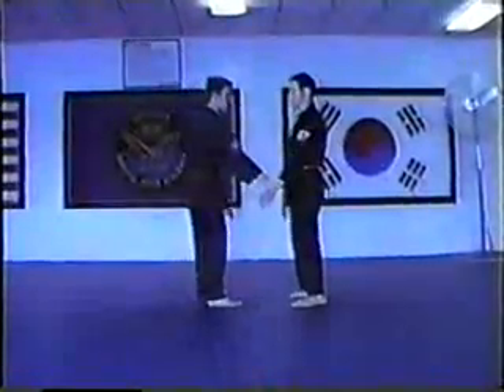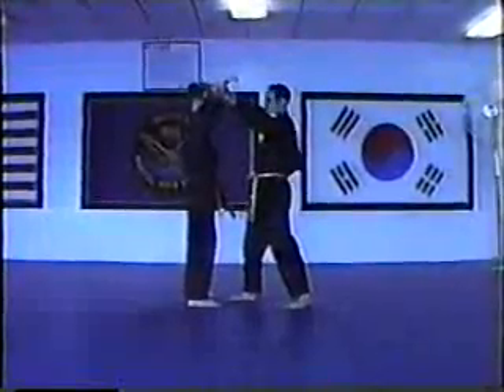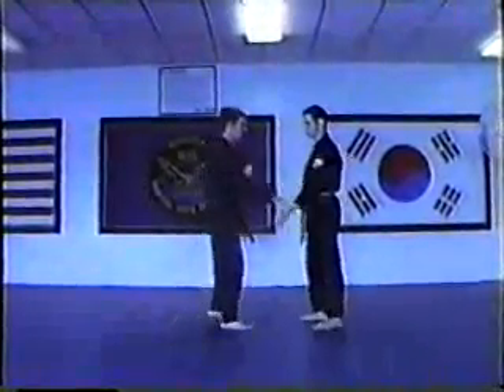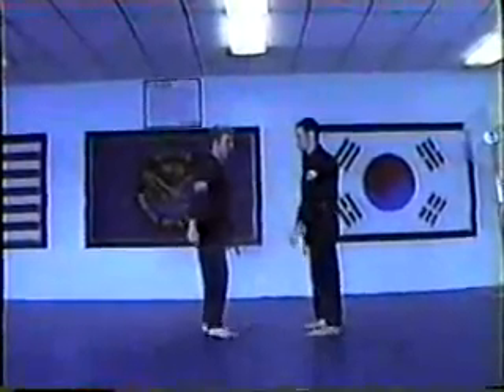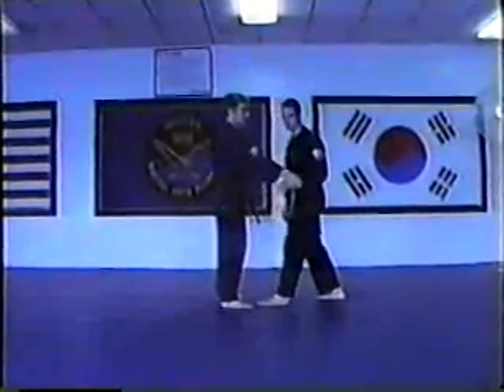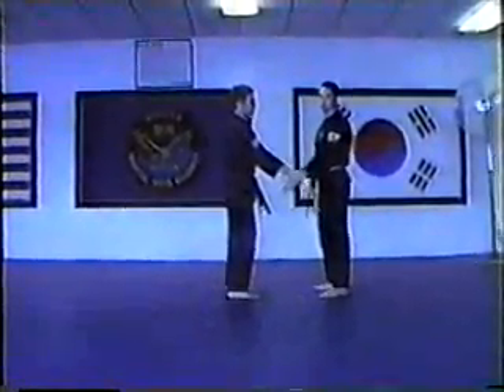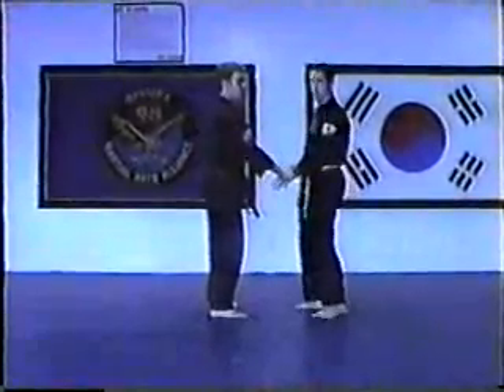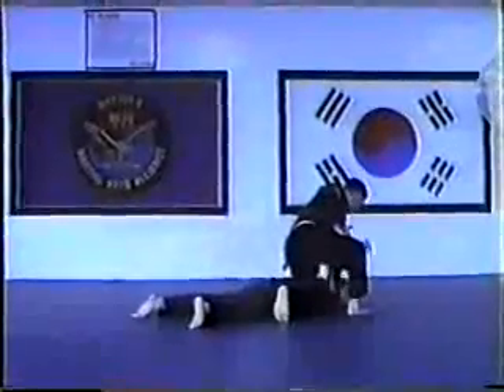SPOREX III Hapkido Techniques 1994-1997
This video contains the White Belt Striking techniques that were taught to students from 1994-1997 at the SPOREX III Martial Arts School in Oak Forest, Illinois.